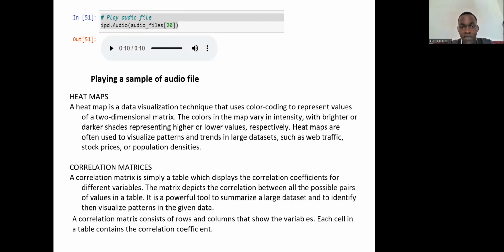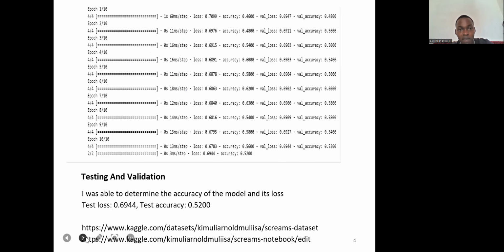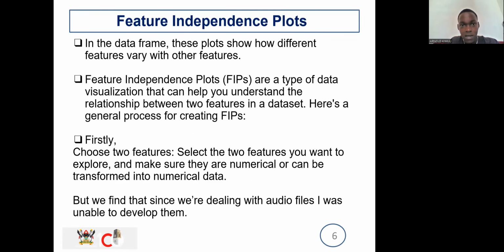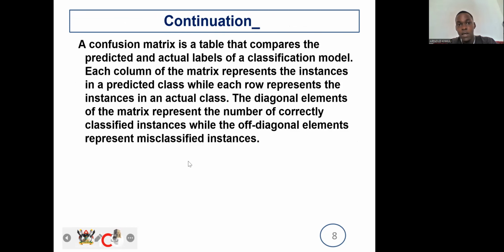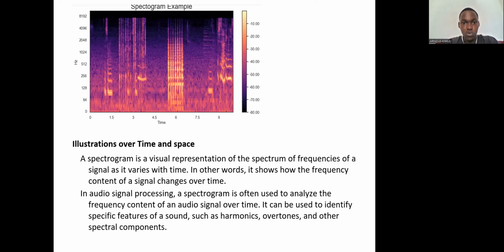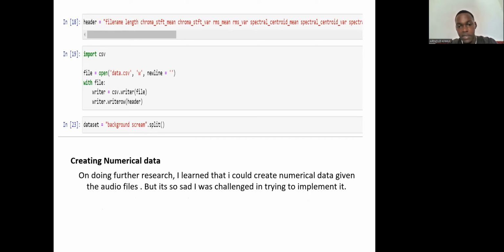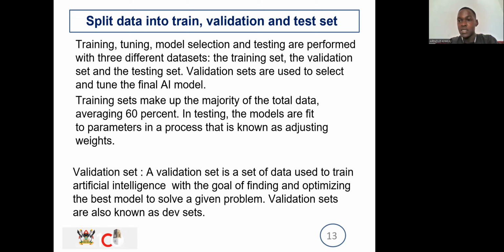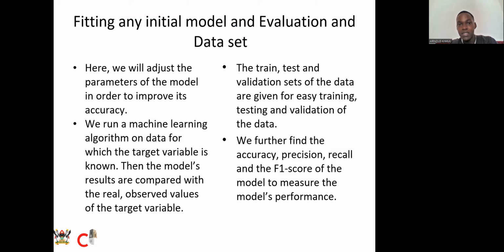EDA 5th presentation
This one is about the Exploratory Data Analysis of the Scream detection model--- Automated Police Signaler